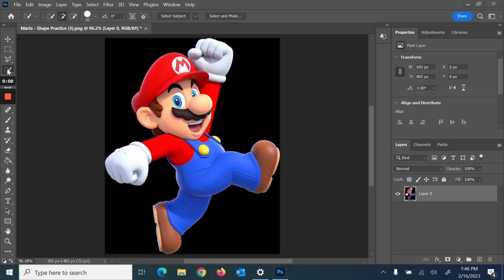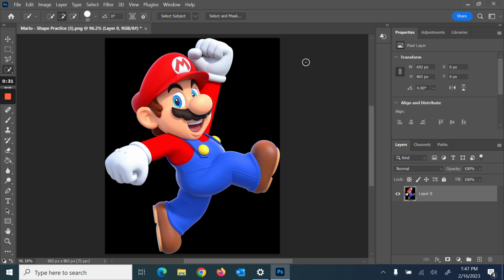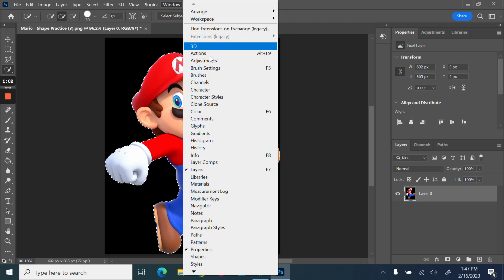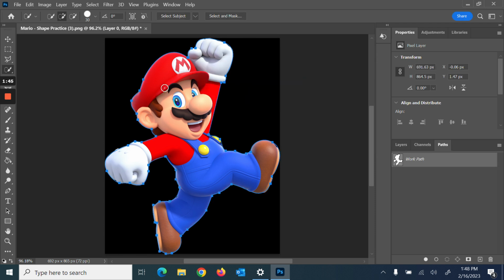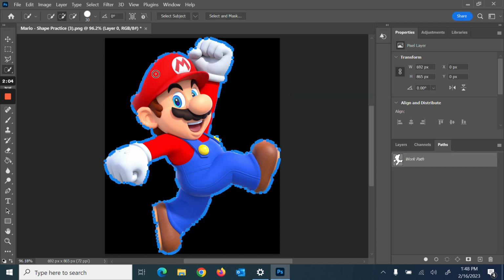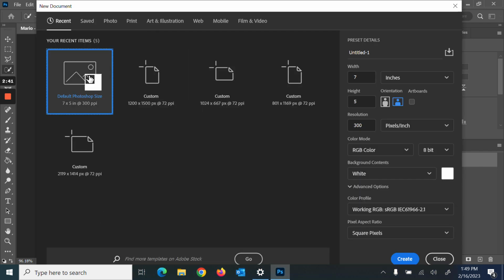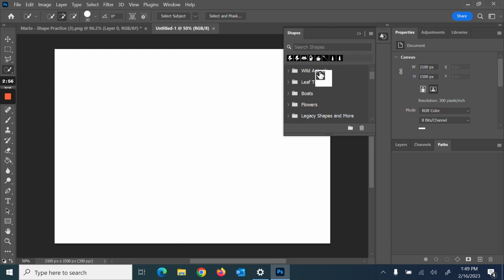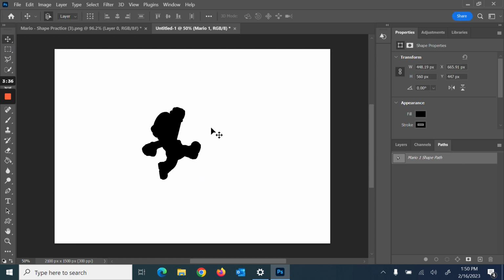Project 16 Custom Shape Tutorial